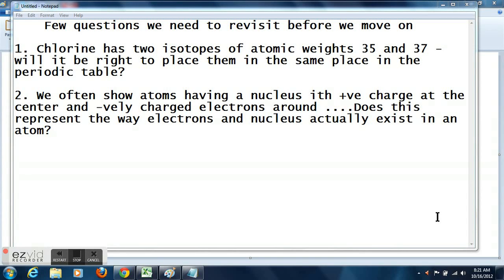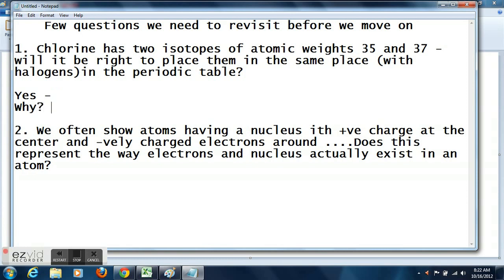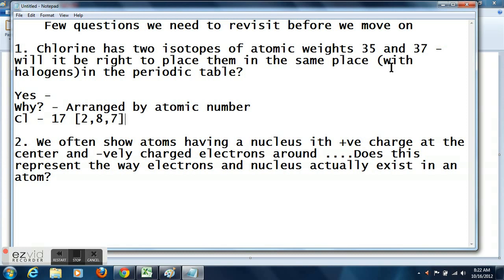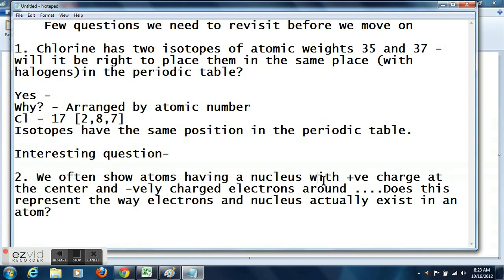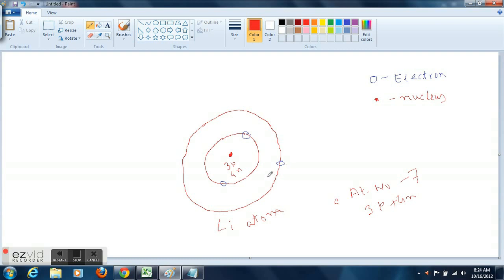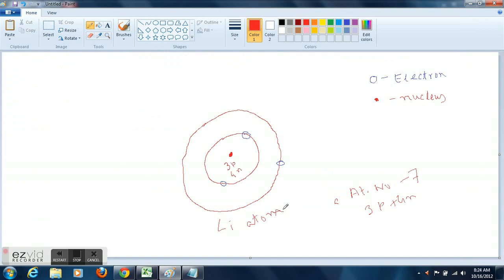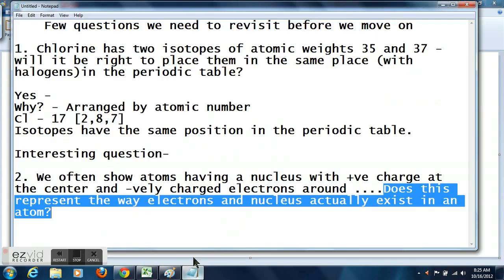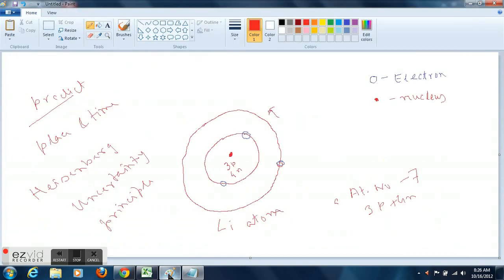Modern-periodic-table I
Discussion on modern periodic table